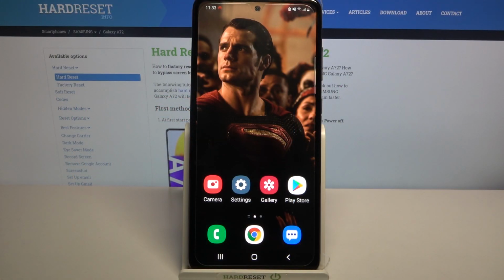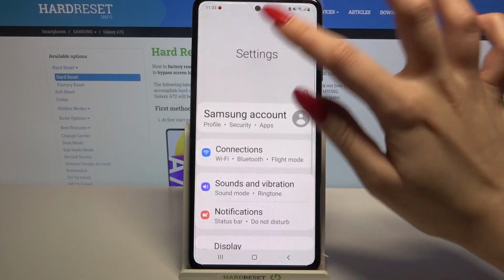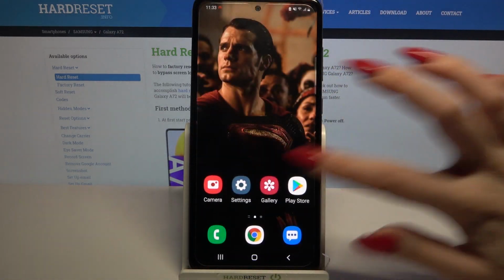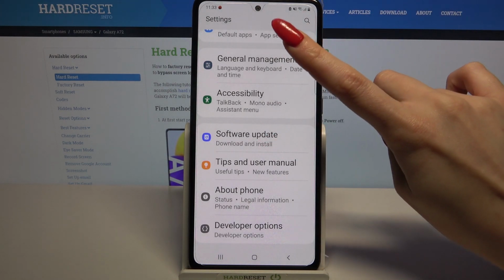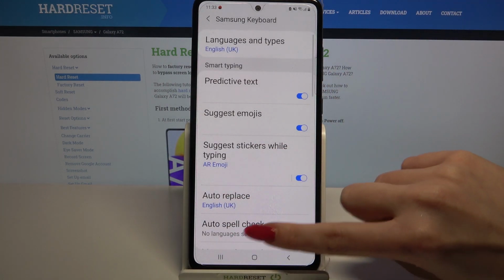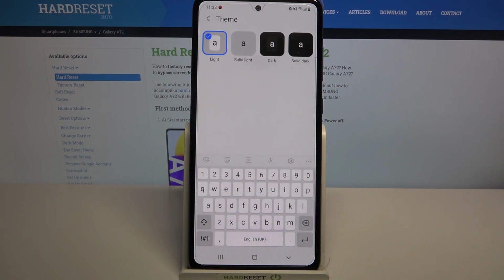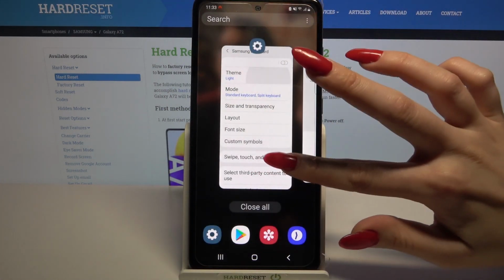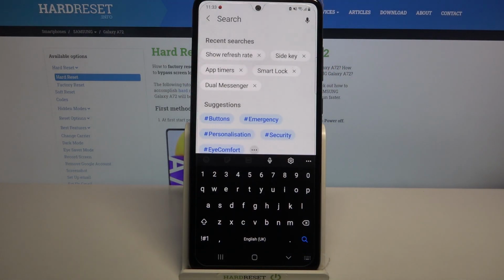How to Change Keyboard Theme on SAMSUNG Galaxy A72 – Adjust Keyboard Appearance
Do you know how to introduce some changes to keyboard style on your SAMSUNG Galaxy A72 device? Check out the video to easily access the keyboard settings panel to refresh its theme and adjust additional customizations. Discover all of the available themes and decide which one you like the most. Follow the introduced steps to easily apply a new keyboard theme to your SAMSUNG Galaxy A72 device.

How to change keyboard theme in SAMSUNG GALAXY A72? How to refresh keyboard theme in SAMSUNG GALAXY A72? How to personalize keyboard theme in SAMSUNG GALAXY A72? How to change theme in SAMSUNG GALAXY A72? How to customize keyboard in SAMSUNG GALAXY A72?